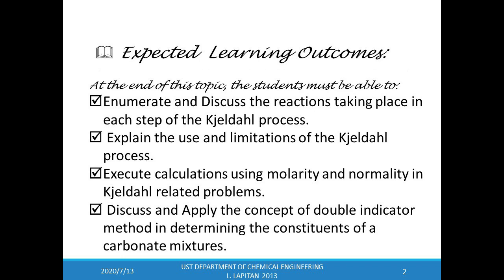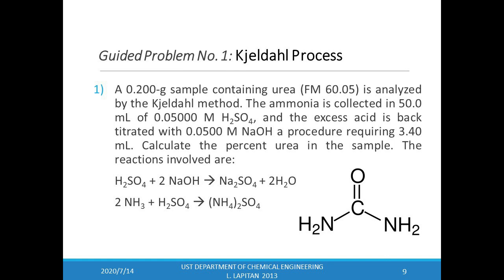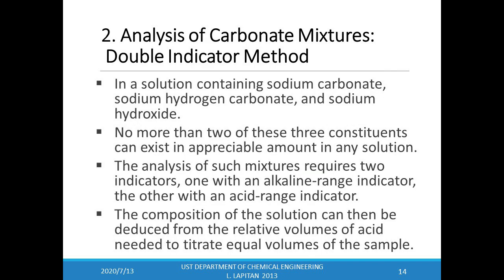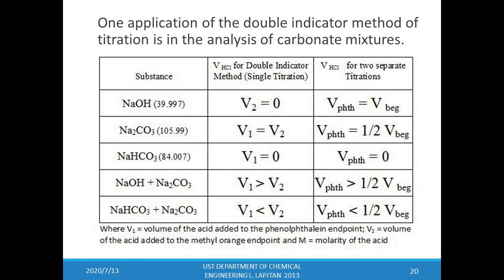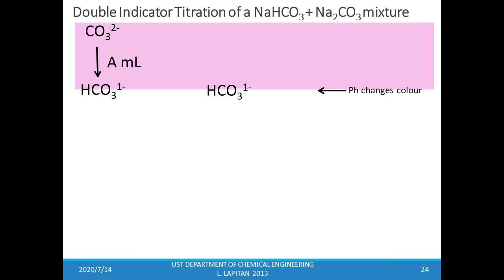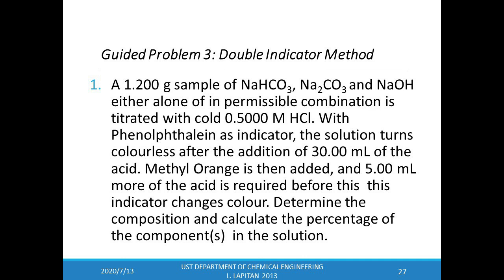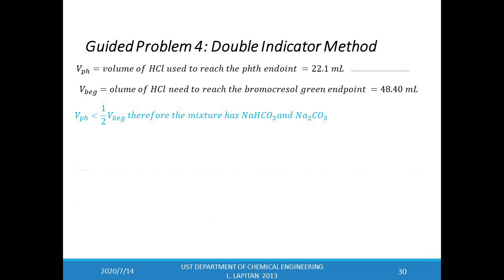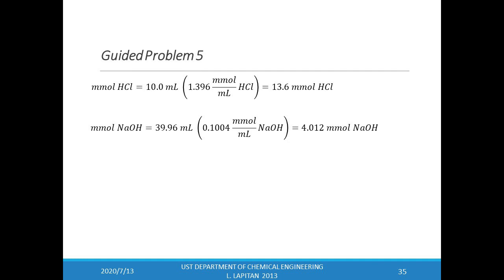Lecture 5B Part 2 - Applications of Acid Base Titration to Quantitative Analysis